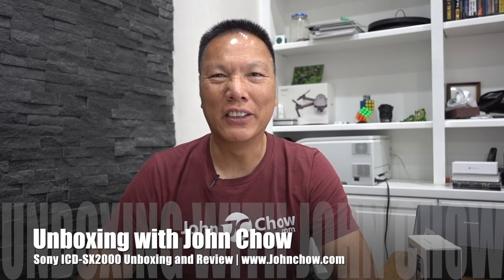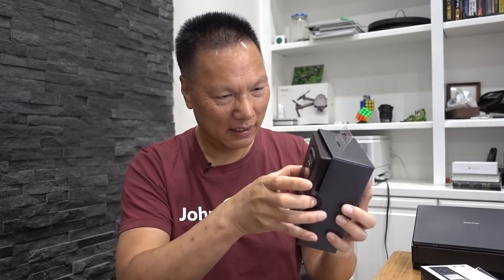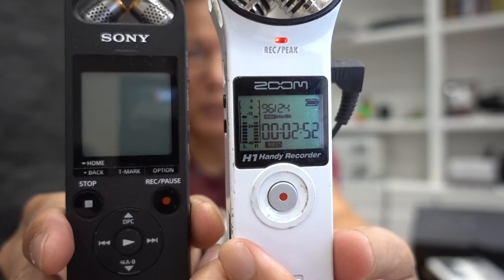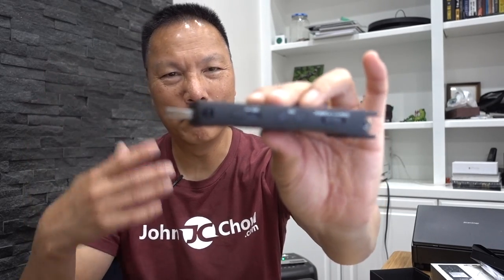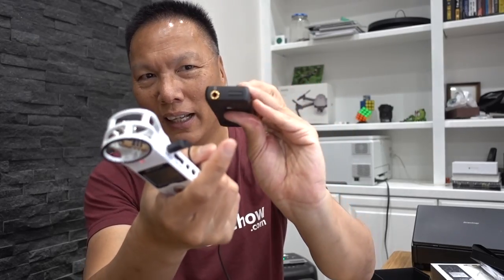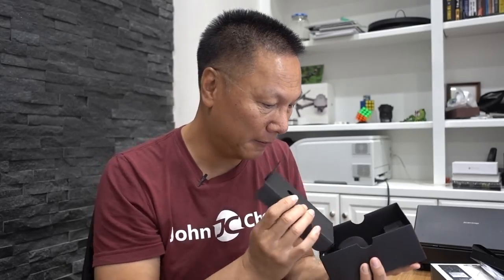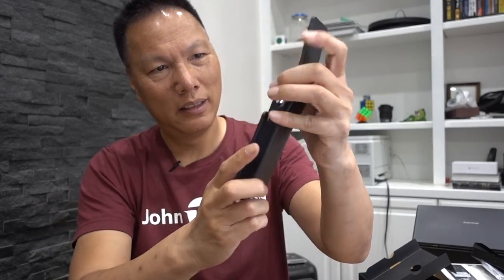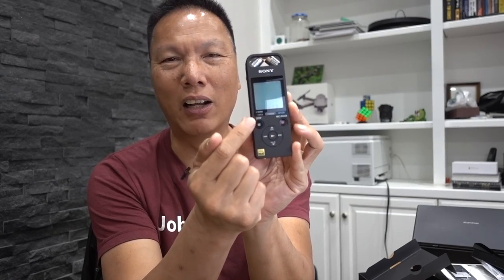Sony ICD-SX2000 Digital Audio Recorder Unboxing and Review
The Sony ICD-SX2000 is a high-resolution portable audio recorder. It's a great device to use to add high quality audio to your vlog videos. It's a nice upgrade from the Zoom H1 Handy Portable Digital Recorder.

Sony SX200 Recorder
3 Legged Thing Rick Tripod